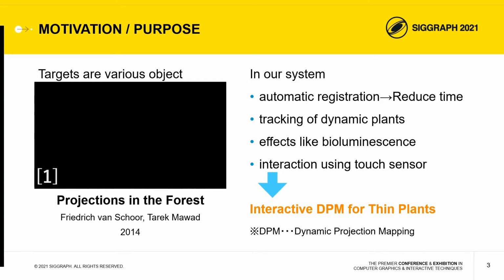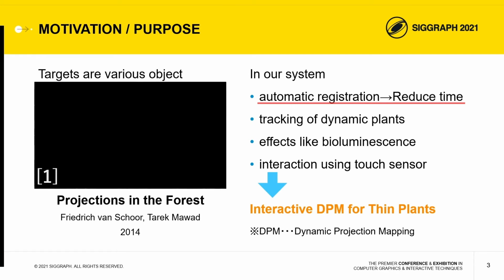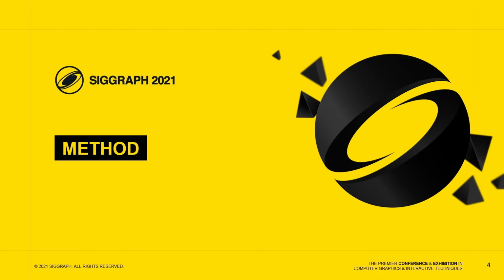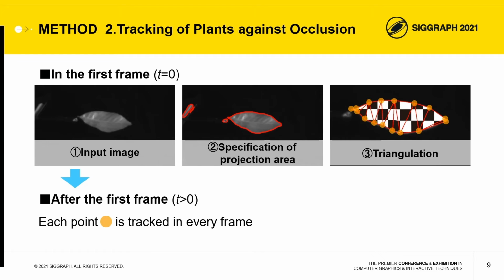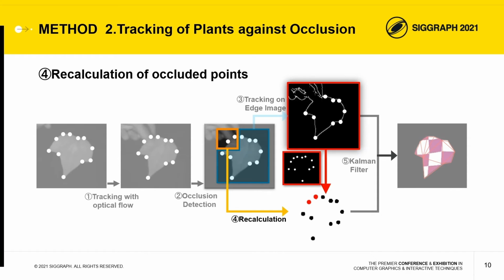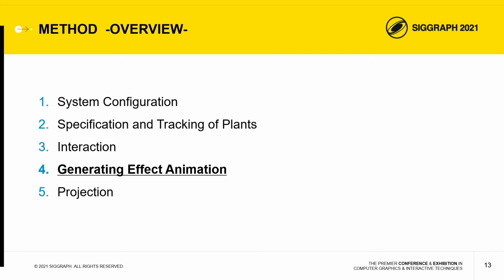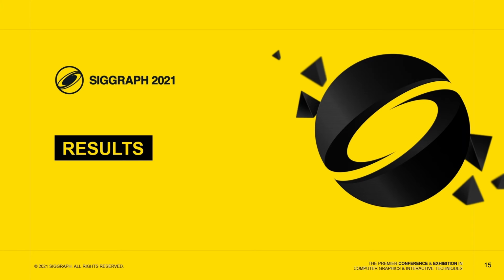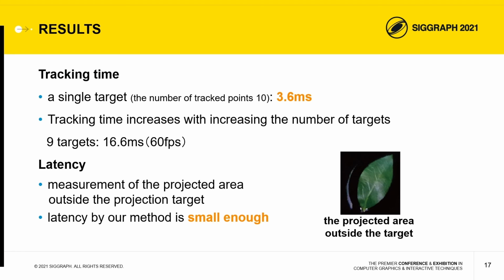SIGGRAPH 2021 Posters: Interactive DPM for Thin Plants With the Latency Measurement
■Interactive DPM for Thin Plants With the Latency Measurement
■SIGGRAPH 2021 Posters
■Tomoki Sueyoshi, Yuki Morimoto
■Abstract: We propose a system to automatically generate an interactive projection mapping onto thin plants. Our system tracks dynamic and deformable plants and automatically registers the target projection area. We also propose a system in which effect animations change interactively. We measured the latency caused by our tracking method.
※The sound of this video uses Ondoku.
※This video is my presentation in SIGGRAPH 2021. In the presentation, I used third-party material (e.g.: video, image) as a reference. However, I removed such materials for uploading to Youtube. Reference is shown below.